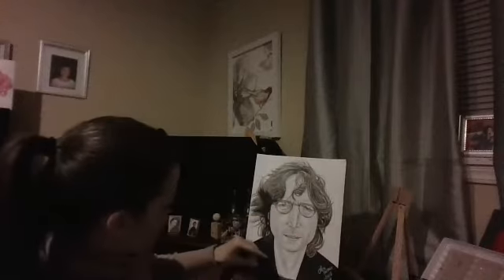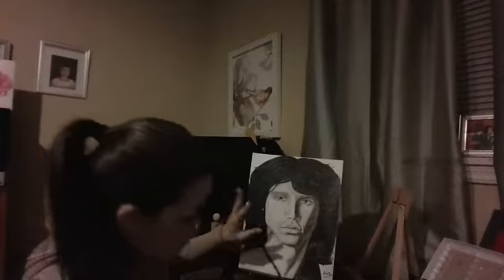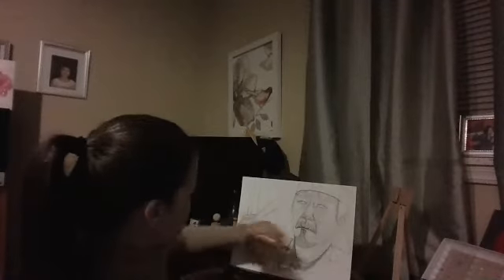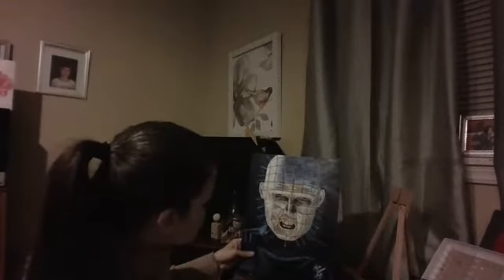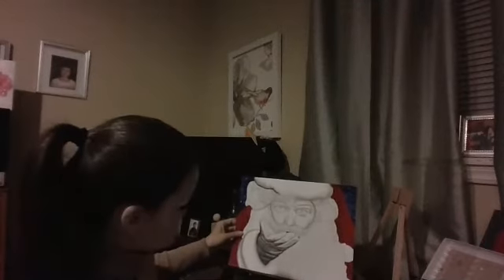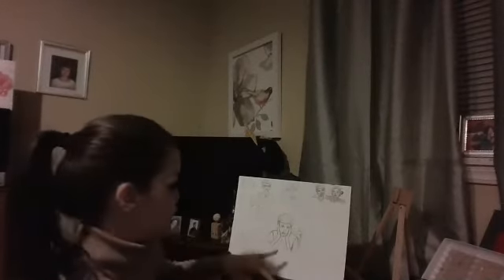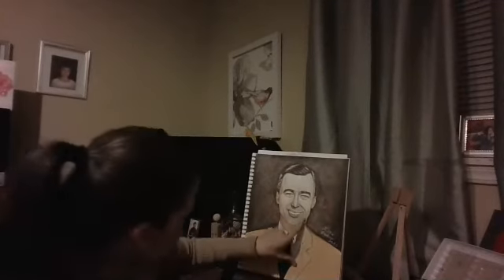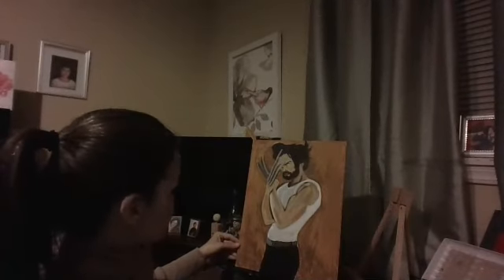sketchbook 6 and some more art work progress to current art work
thank you for your patience while i post the progress of my art work, thank you for all the likes comments, shares subscribes and views to my channel. ill be posting more but that is enough for now. lol have a good evening everyone, be safe out there. thank you again for your kindness. bye for now. like share and subscribe.